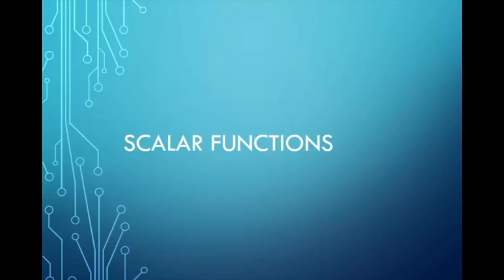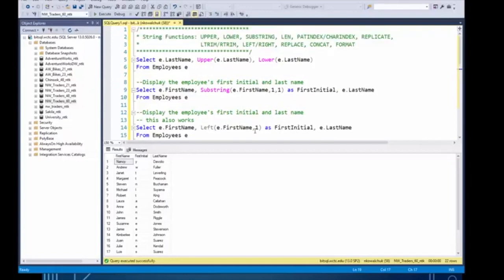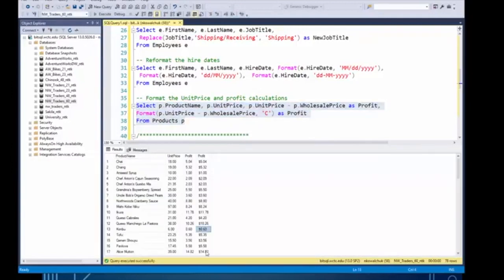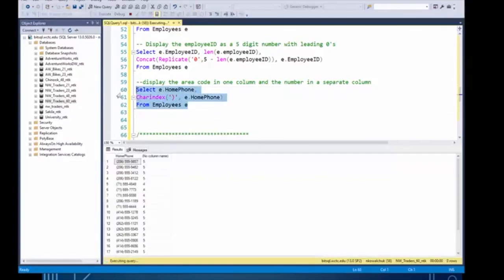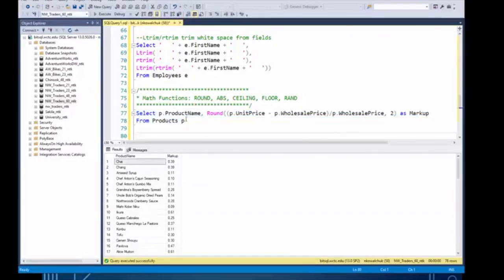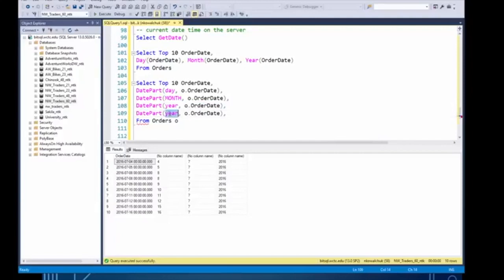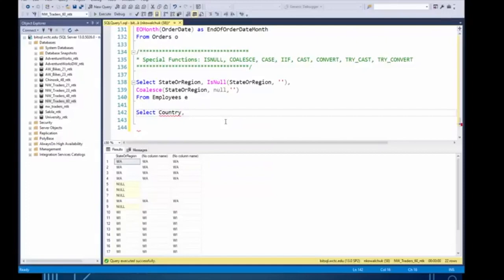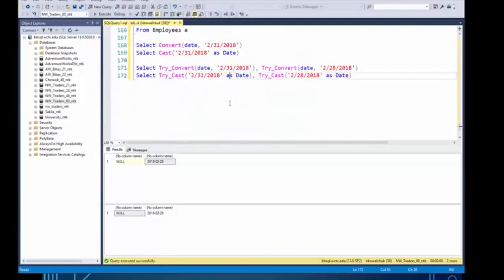Scalar Functions in SQL Server